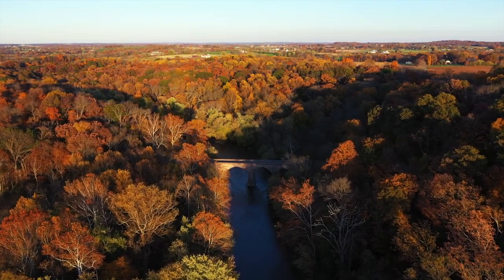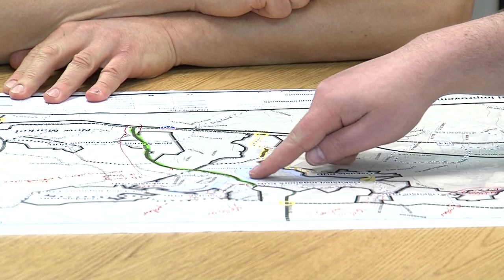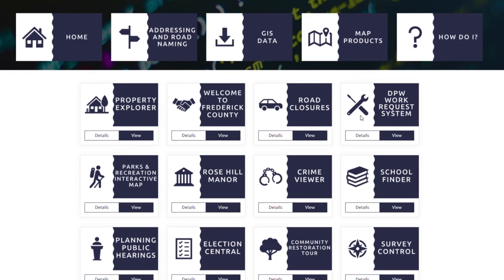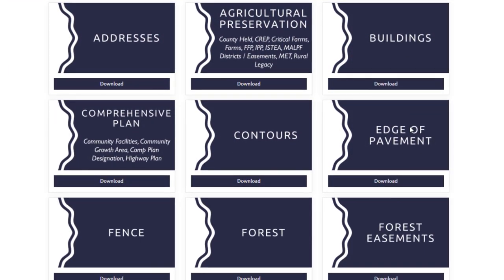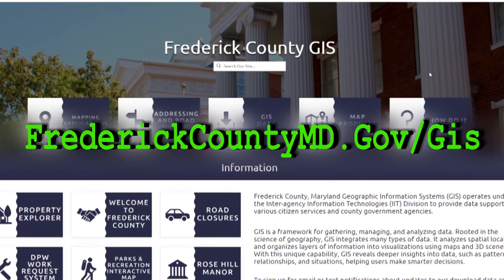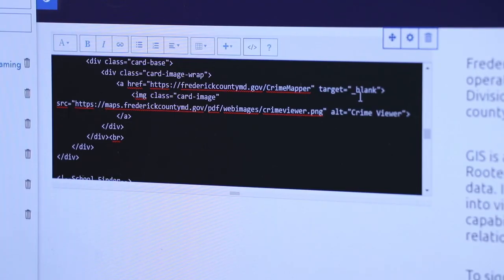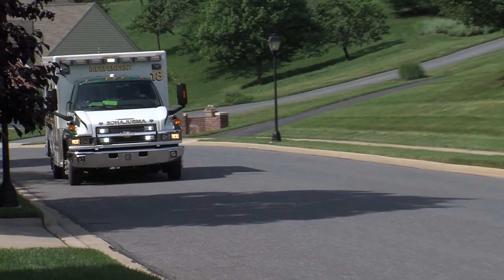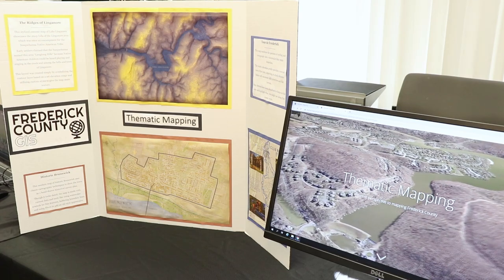County Spotlight: Mapping into GIS Day 2019